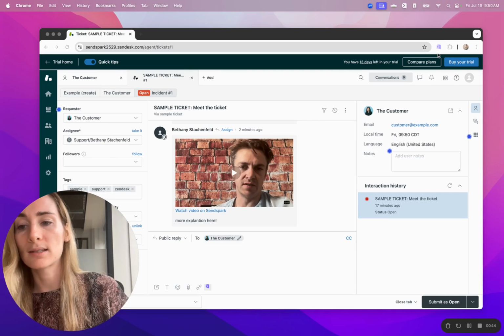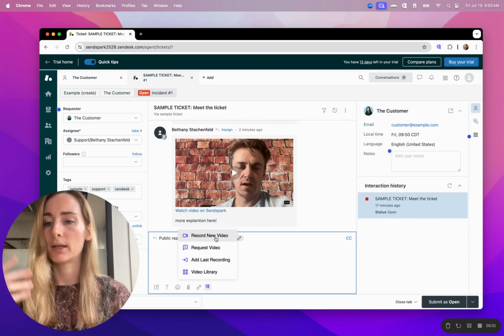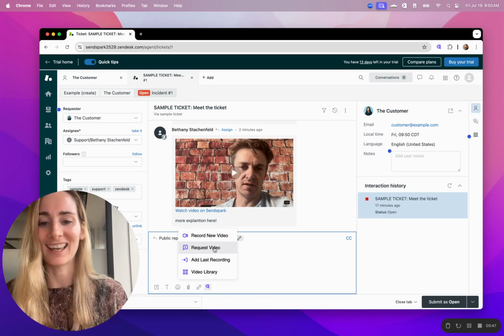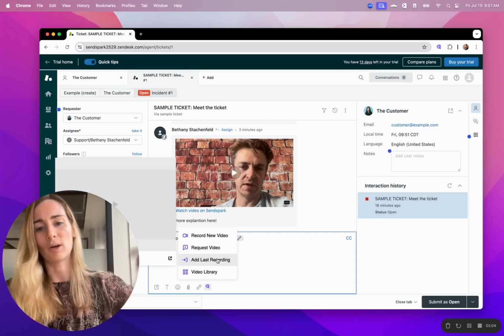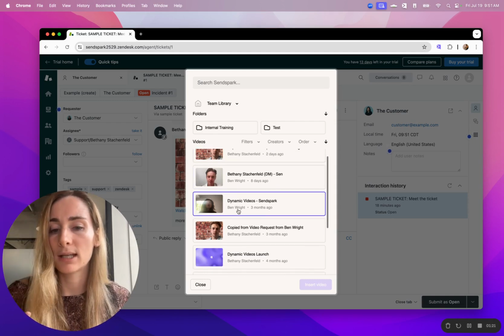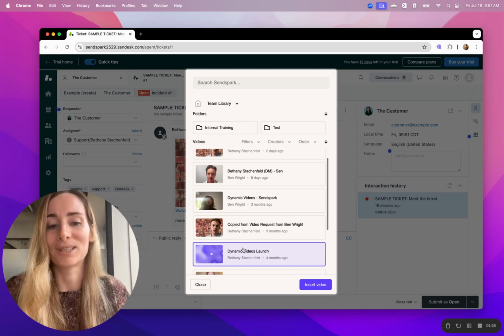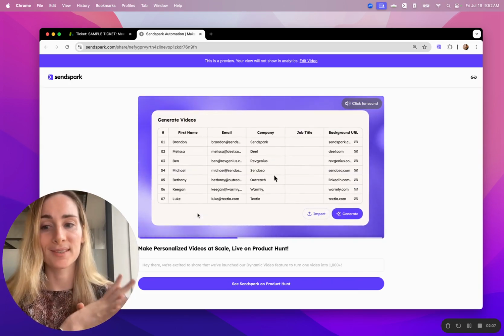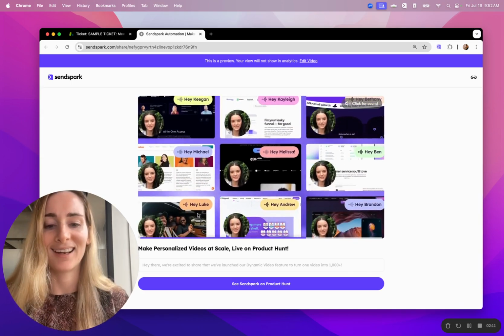Zendesk - Record and Share Personalized Videos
Sendspark makes it easy to record and share videos inside of Zendesk.

What you can do with Sendspark and Zendesk together:

1. Record new videos of yourself, screen, or both together
2. Preview & Trim videos
3. Insert videos directly into messages

And - if you already have the perfect video, you can easily access & select existing videos from your library or your team library in Sendspark!